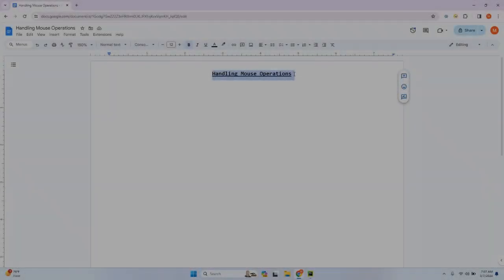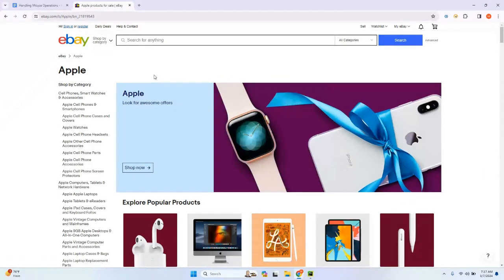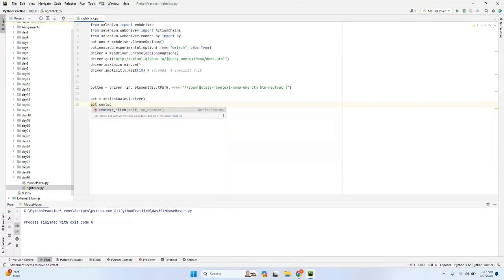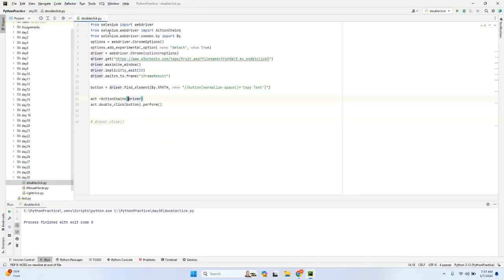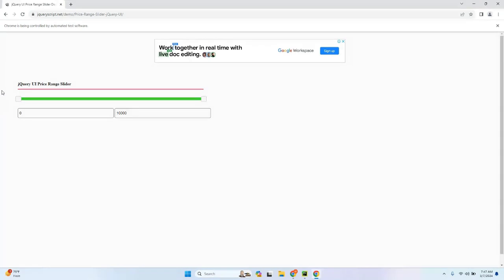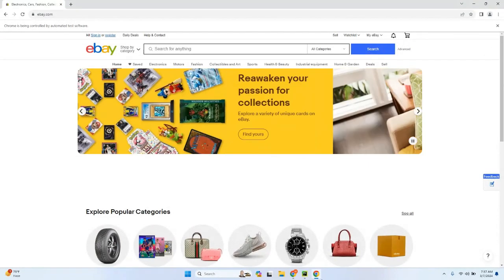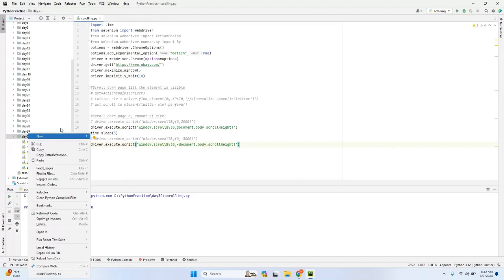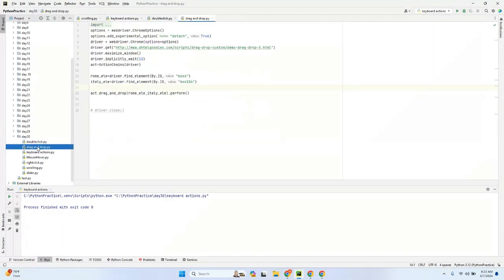Handling Mouse Operations and Key Board Actions